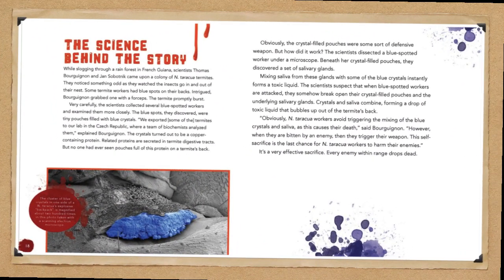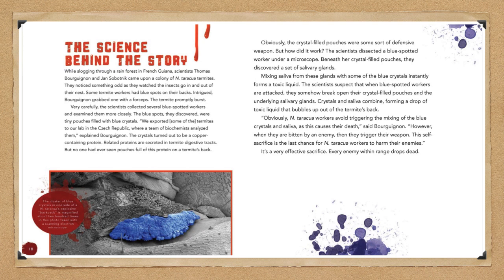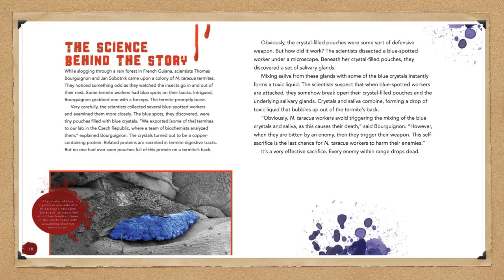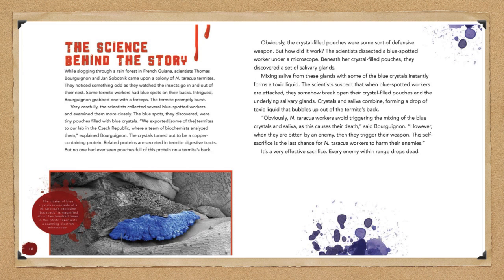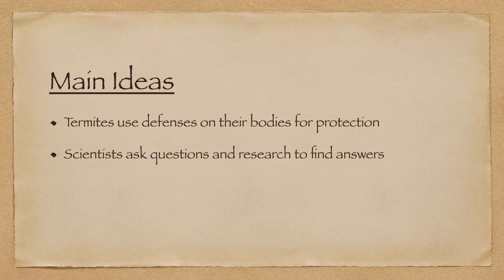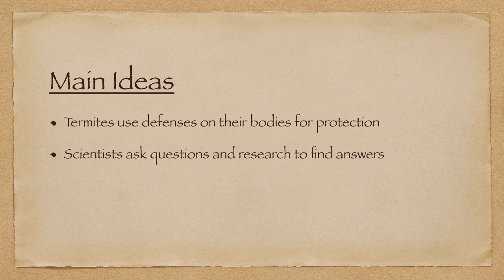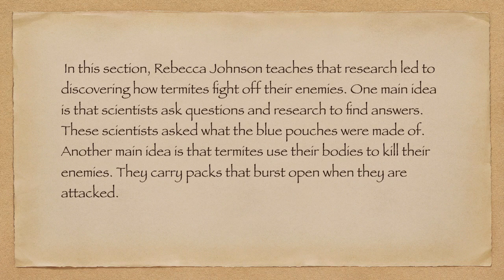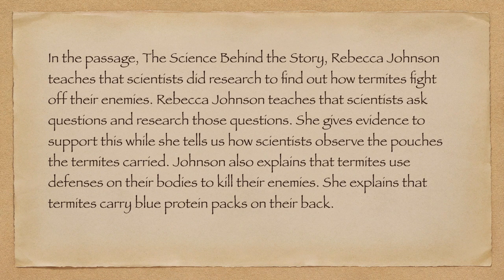Lesson 8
Video lesson for Lesson 8 in the Nonfiction unit.